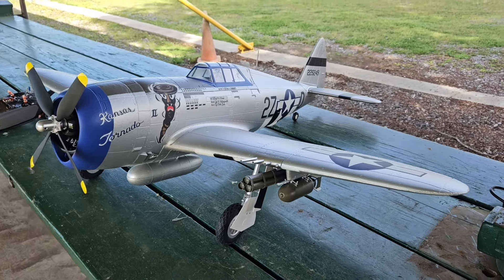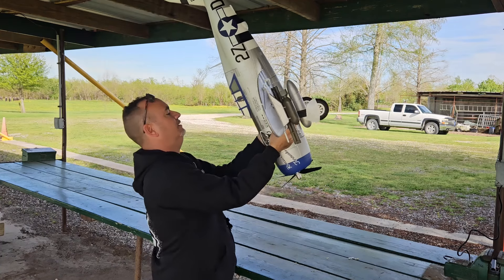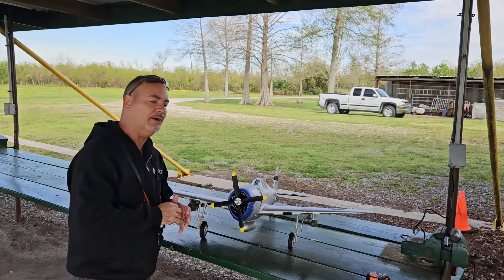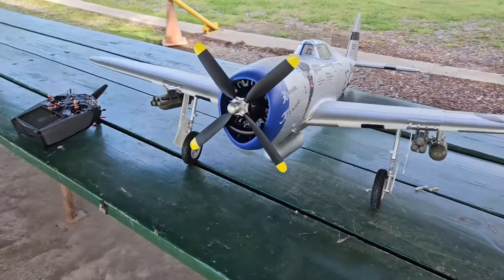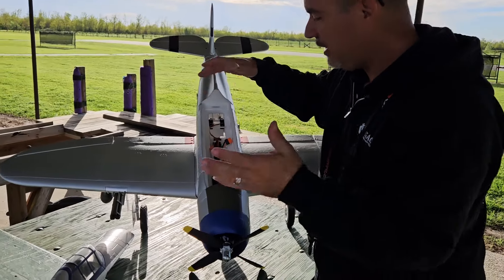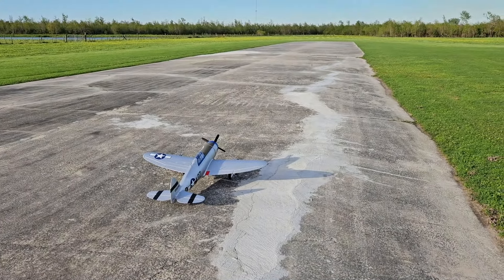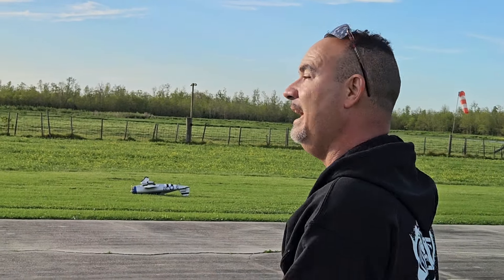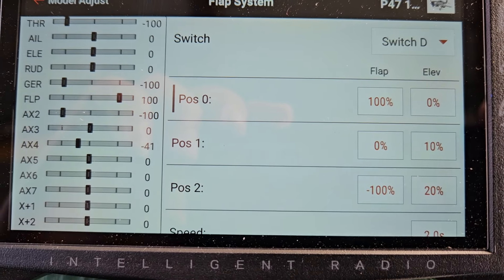P-47 Razorback 1.2m BNF Basic with AS3X & SAFE Select Maiden Flight RC P47